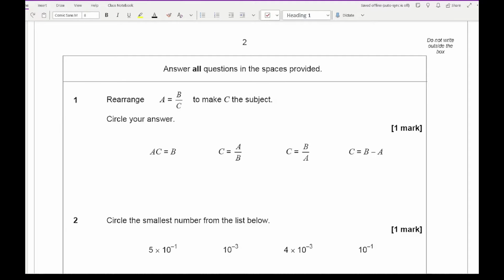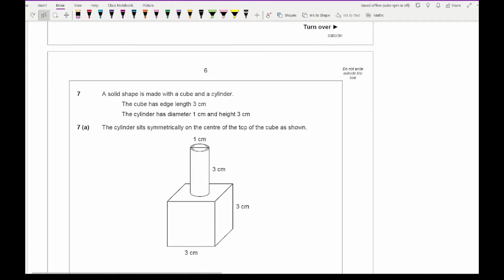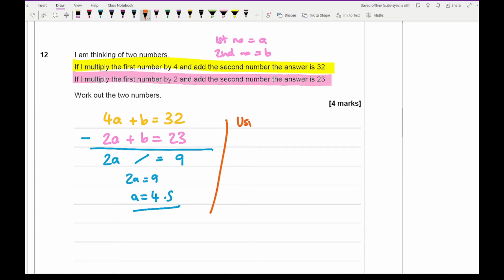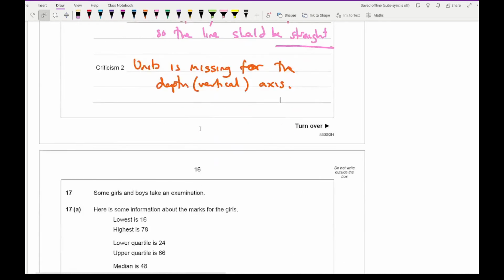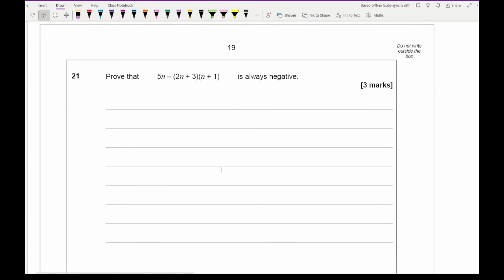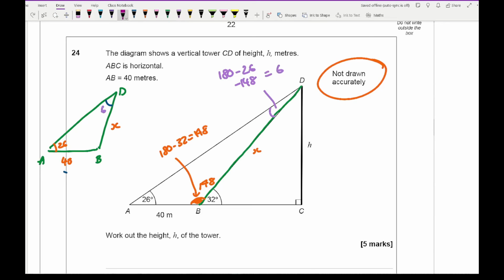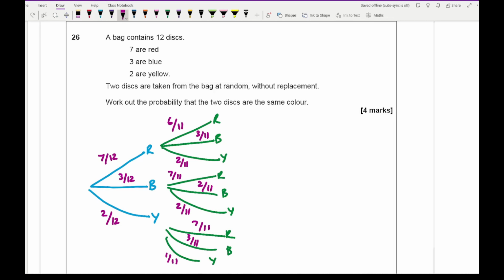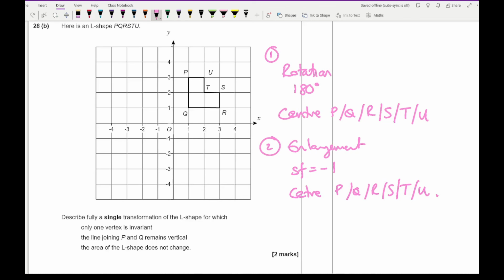GCSE Maths Practice Paper Higher Set 3 Paper 3 (Calculator) Walkthrough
Note: This is the older style GCSE paper however still worth using for revision and testing knowledge on some very popular topics

Question Breakdown:

1) Rearranging Formulae
2) Standard Form
3) Identities
4) Graphs
5) Relative Frequency
6) Loci
7) Plans & Elevation
8) Distance/Time/Speed
9) Averages from Table
10) Expressions/Compound Area
11) Similar Area
12) Simultaneous Equations
13) Formulas/Substitution/Solving Equations
14) Similar Shapes
15) Fractions
16) Real Life Graphs
17) Box Plots/IQR
18) Ratio
19) Product Rule for Counting
20) Proportion/Percentages
21) Proof
22) CTS
23) Iteration
24) Trigonometry
25) Bounds
26) Probability Treees
27) Tangents/Rates of Change
28) Transformations